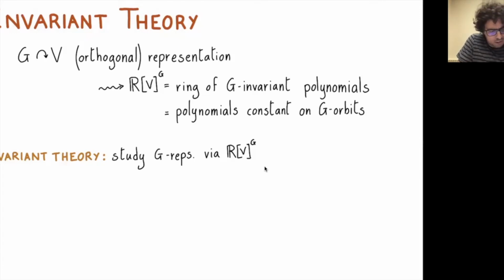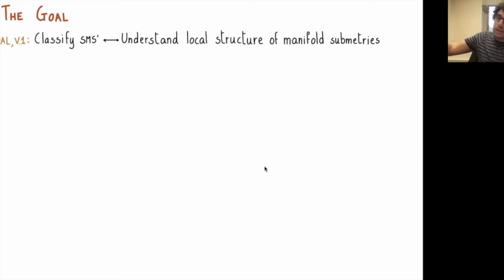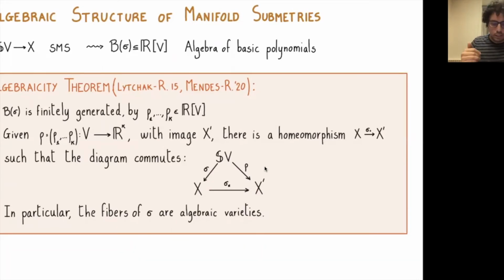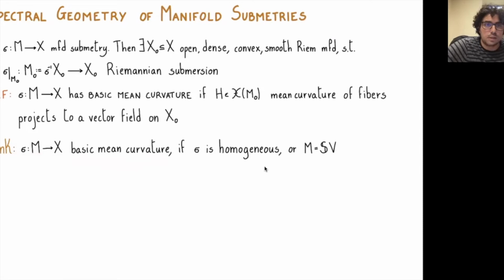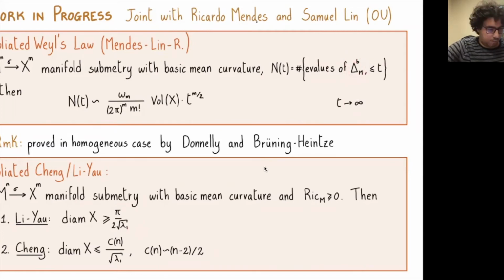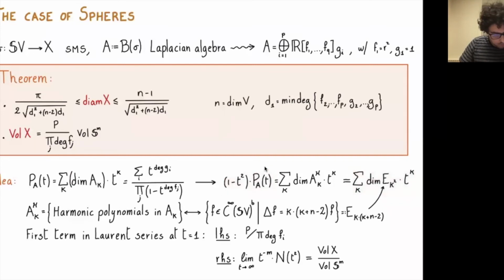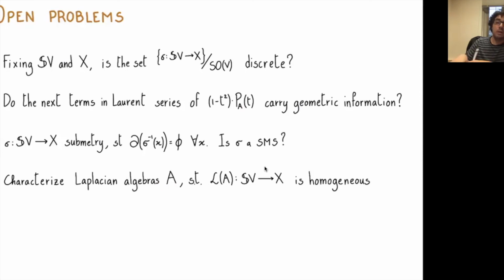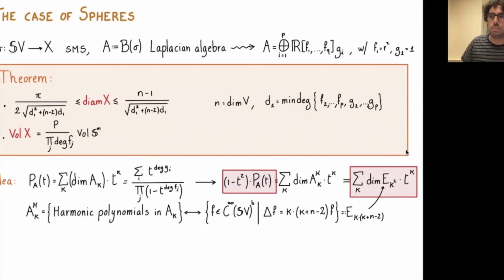Marco Radeschi - Invariant theory without groups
Given an orthogonal representation of a Lie group G on a Euclidean vector space V, Invariant Theory studies the algebra of G-invariant polynomials on V. This setting can be generalized by replacing the representation G with a foliation F on V, with equidistant leaves. In this case, one can study the algebra of polynomials that are constant along these fibers - effectively producing an Invariant Theory, but without groups. In this talk we will discuss a surprising relation between the geometry of the foliation and the corresponding algebra, including recent joint work in progress with Ricardo Mendes and Samuel Lin, showing how to estimate volume and diameter of the quotient V/F using the algebra.